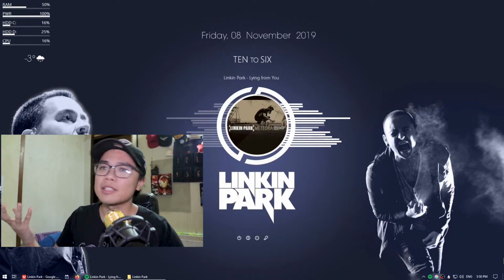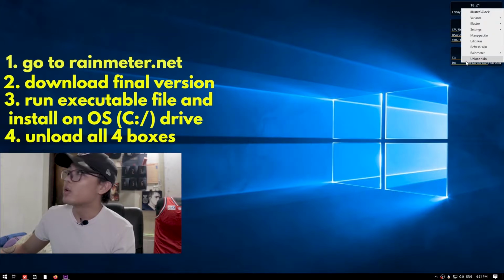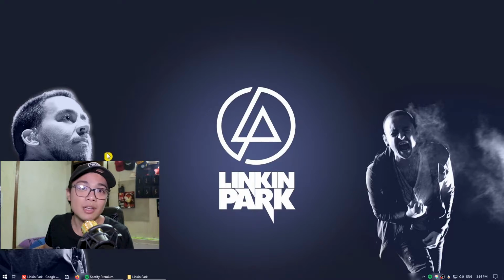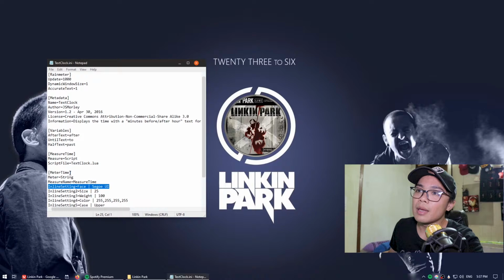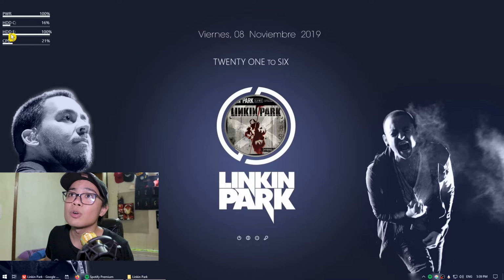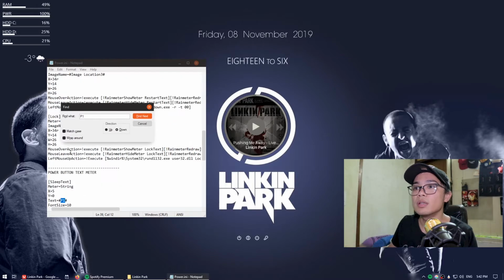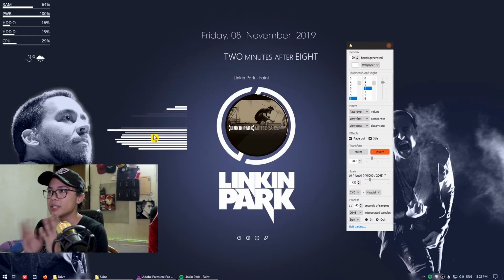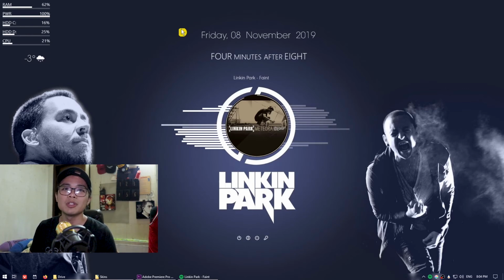Awesome Linkin Park Windows Desktop!!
Follow this tutorial to get that AWESOME Linkin Park Windows Desktop!!

Skip Rainmeter download tutorial: 1:37

ANTHEM is a channel dedicated to creating custom user interface designs for Windows systems using Rainmeter while also making it easy and understandable for all users/viewers. This channel does not intend to offend or harass any individual or entity, neither does it intend to misuse any product or content.